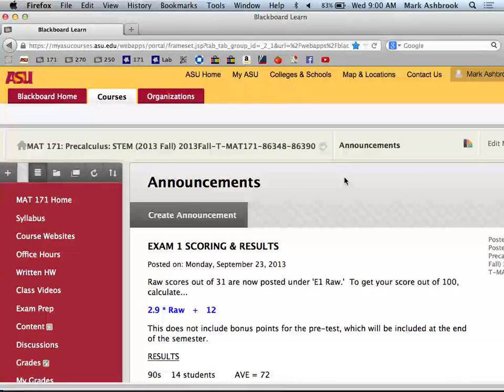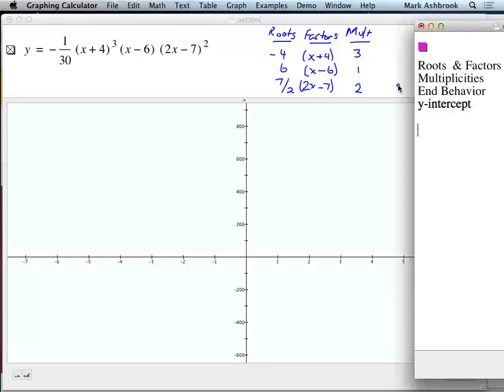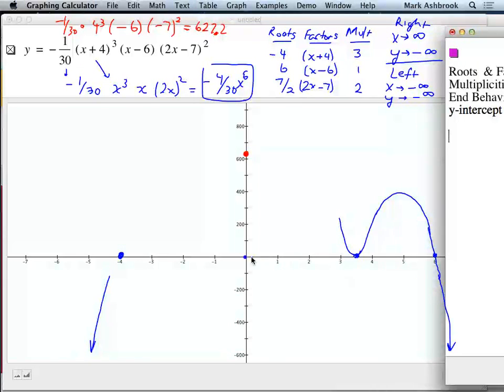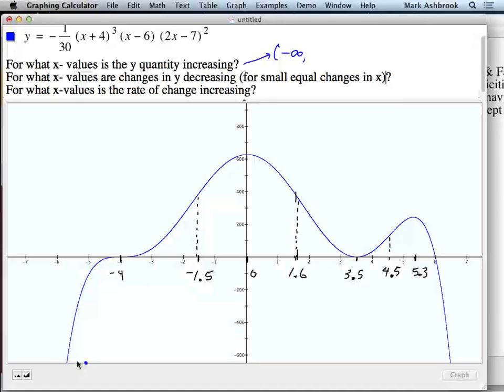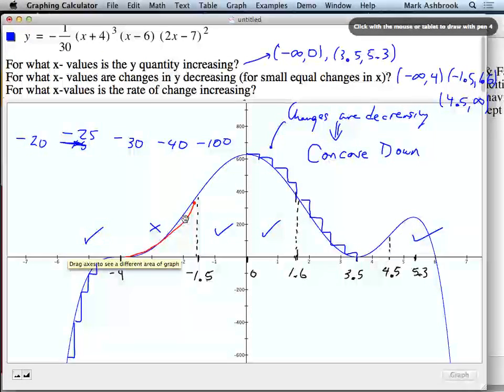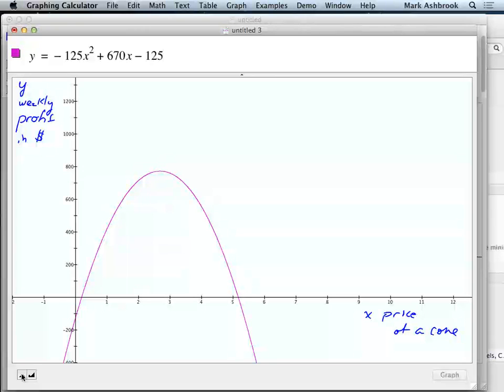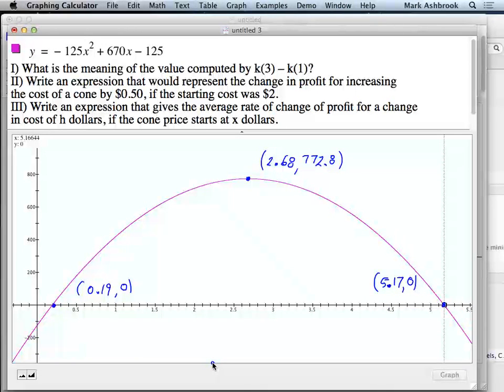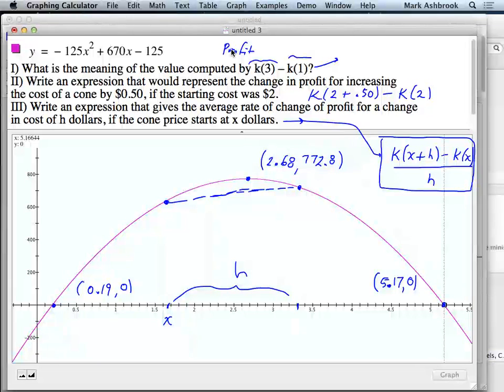MAT 171 Wed Oct 23: Polynomials, Covariation, Application